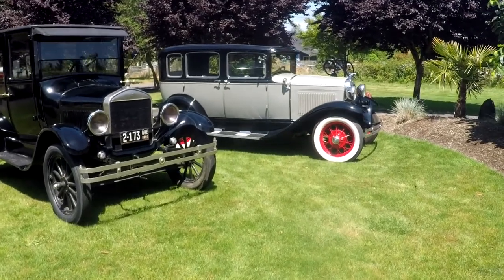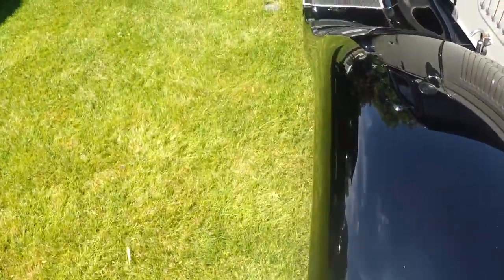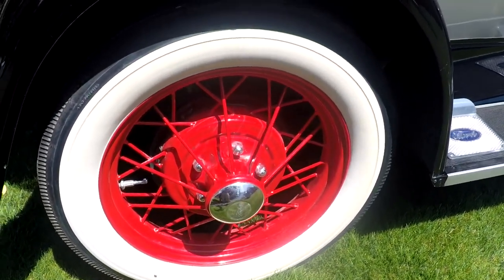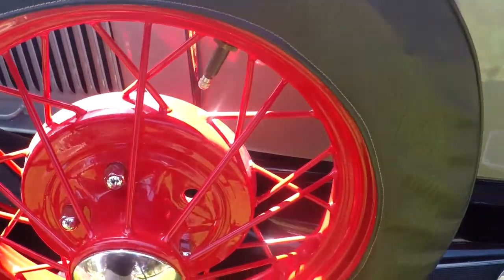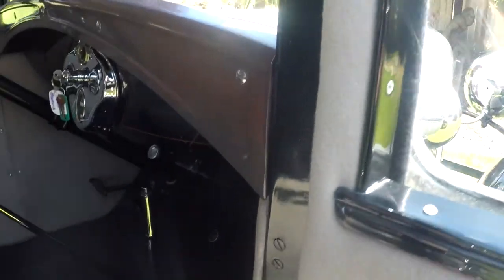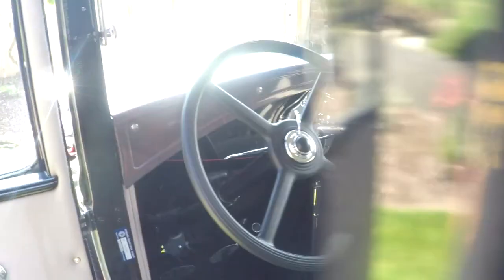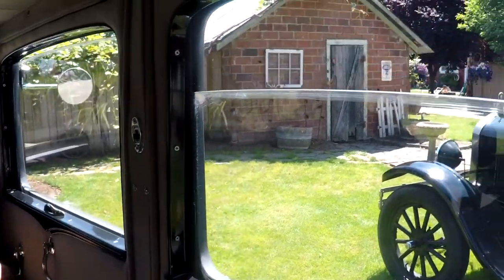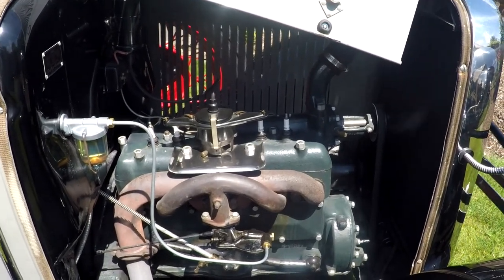1930 Ford Model A DENWERKS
This classic 1930 Ford Model A has been sold, but that doesn't mean there aren't some other great cars available